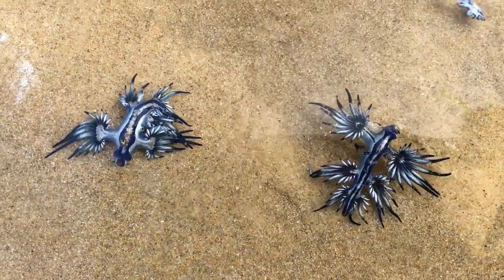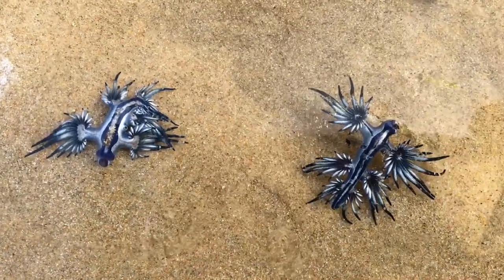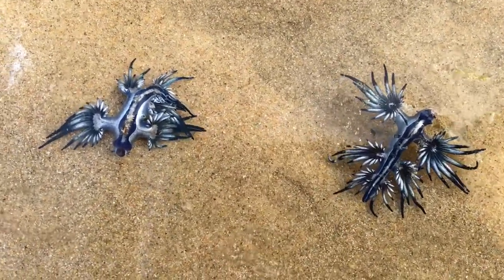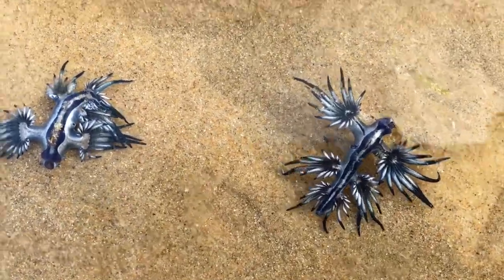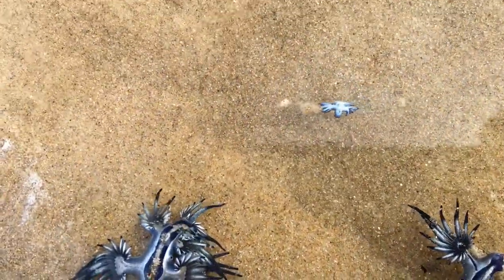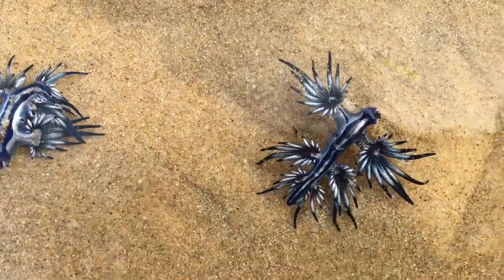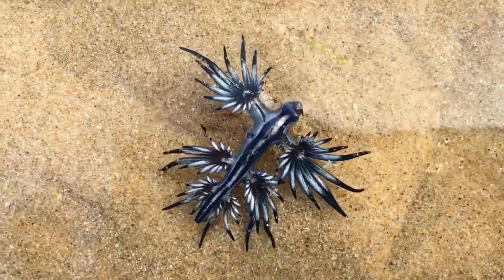The Blue Dragon - Nudibranch (Inspiration for Stormterror Dvalin from Genshin Impact?)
Blue Dragon - Nudibranch. These amazing little creatures sometimes wash up on our local beaches here in NSW, Eastern Australia.

Other common names include: blue glaucus, blue sea dragon, sea swallow, blue angel, dragon slug, blue dragon, blue sea slug and blue ocean slug.

They float upside down on the surface of the water, so the white "underside" is actually their back.

Scientific name: Glaucus atlanticus
Order: Nudibranchia
Phylum: Mollusca
Family: Glaucidae
Kingdom: Animalia

Interestingly, these little guys have bear an uncanny resemblance to the Stormterror Dvalin character from the Genshin Impact video game. Perhaps the game developers were inspired in some way. Thanks to Justin Sopalla for the heads up.